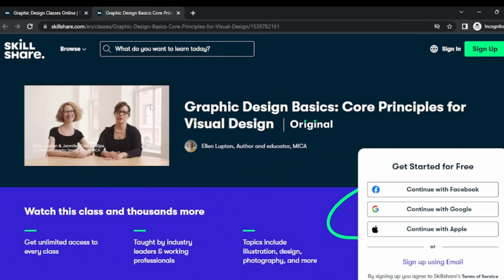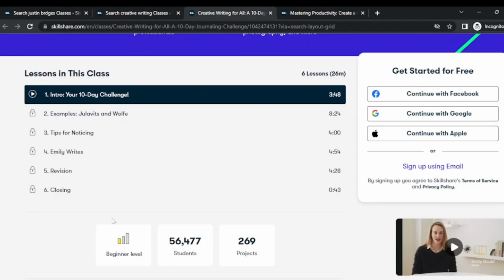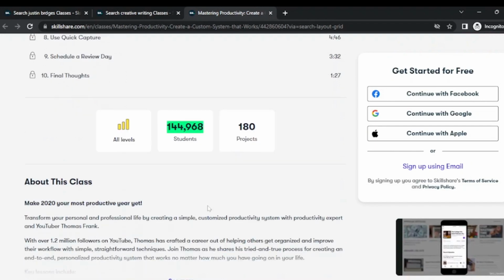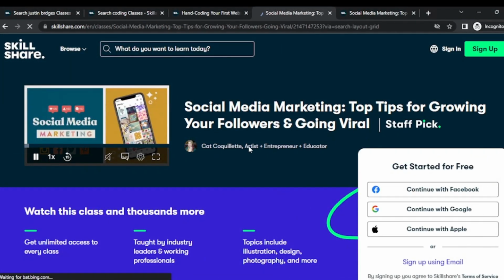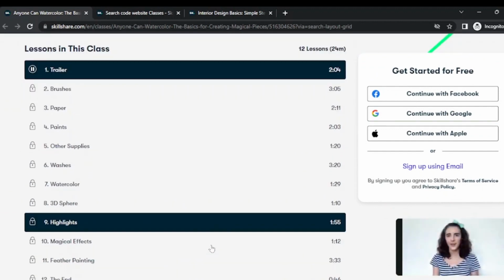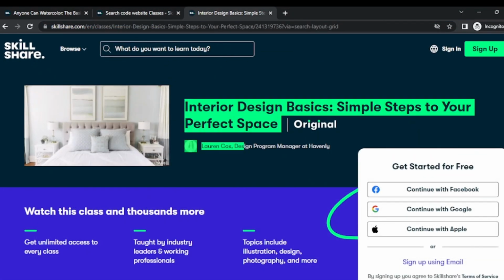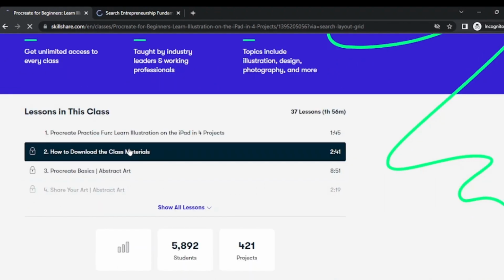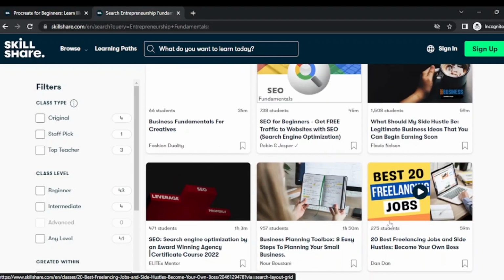Best Skillshare Courses 2023 - 10 Best Skillshare Courses For Everyone to try in 2023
best skillshare courses 2023 -  and i've ranked the best online courses on skillshare (from those that i've watched) so you don't have to... are you looking for a legit way to get skillshare courses and classes for free?

 in this video  i cover my recommendations for the 5 best skillshare classes for anyone.

in this video we are going to take a look at the best skillshare courses for youtubers. skillshare review | how to get skillshare courses for free | in 2023. check out the best courses on skillshare here: check out my list of the best online courses on skillshare below!

 if you are looking for the best skillshare courses online  check out this  skillshare review.